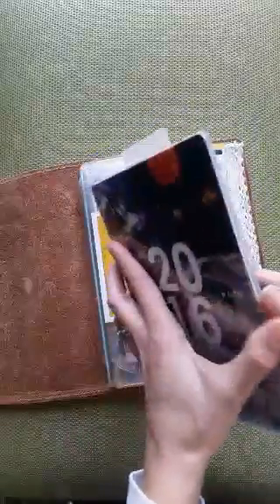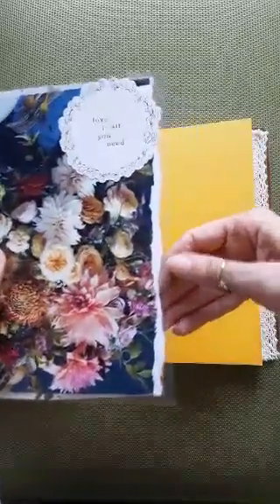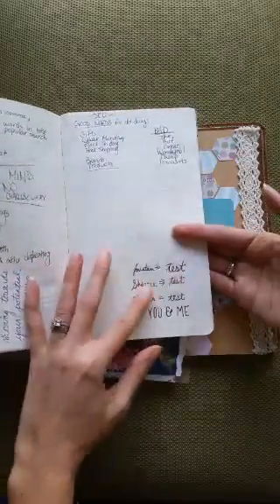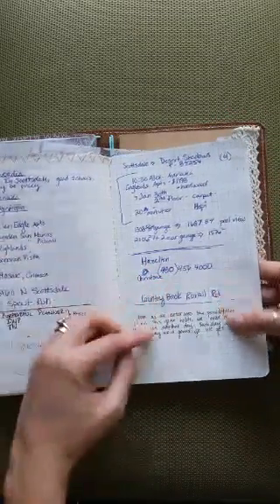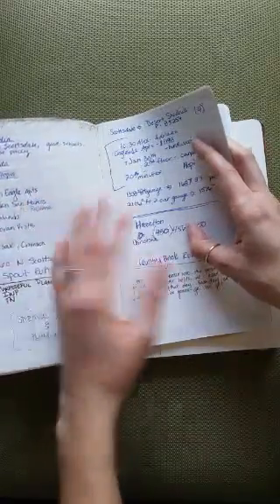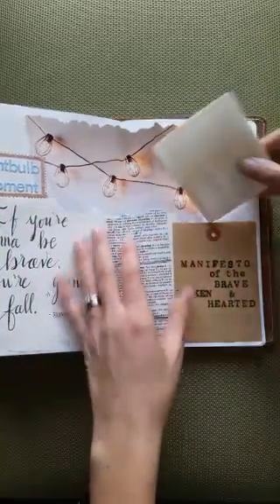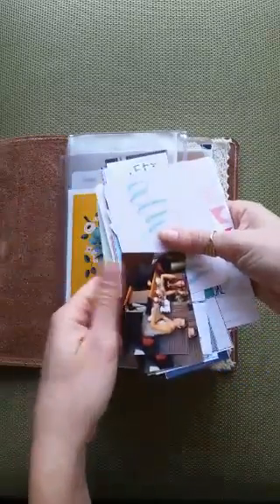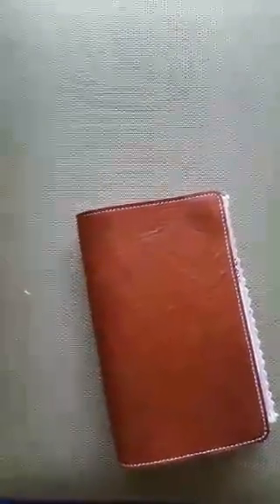How to be ok with your Traveler's Notebook being your own... Periscope video on No rules planning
This was a periscope video (which is why I am talking to random people or answering questions) I did in late January 2016, and was asked to share.